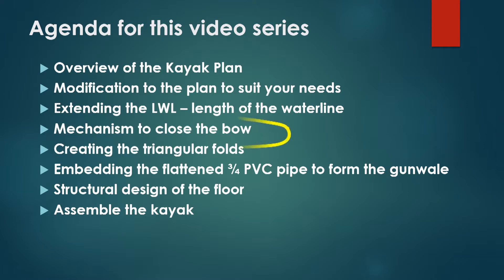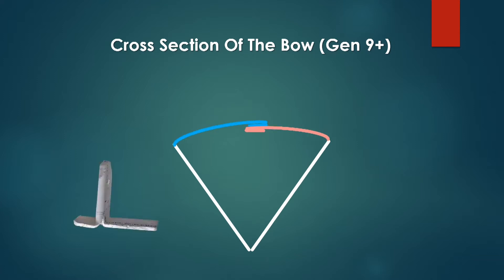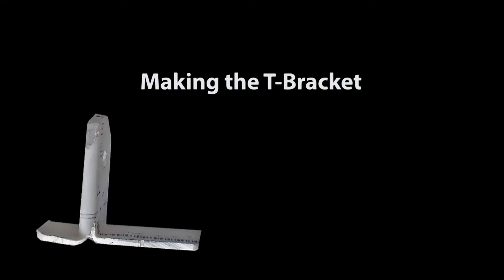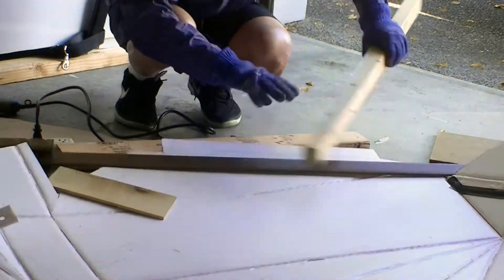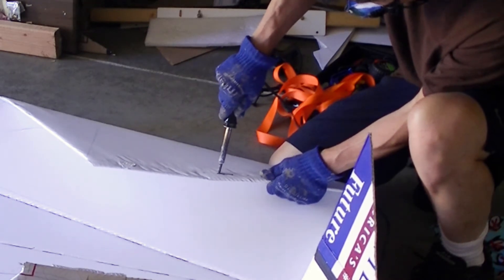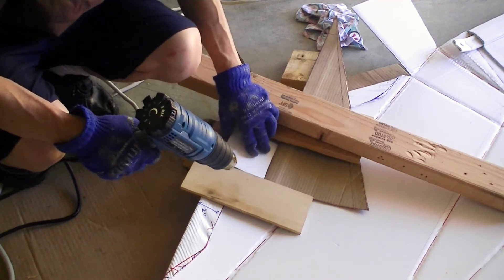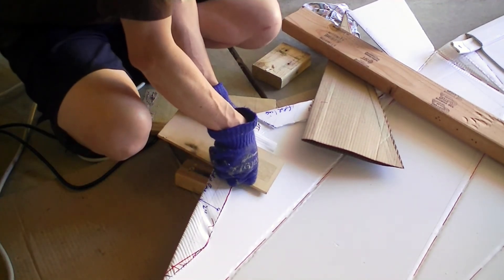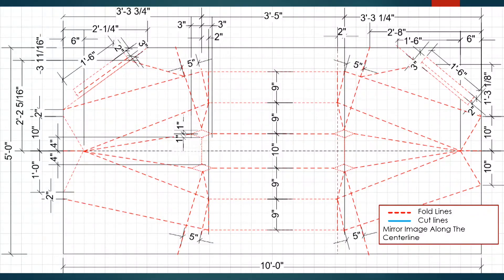Tutorial #4 DIY Gen 9+ Foldable Coroplast Kayak